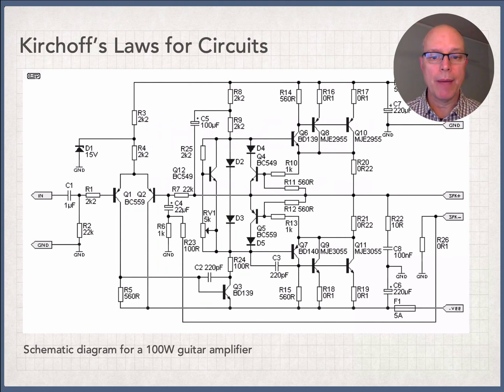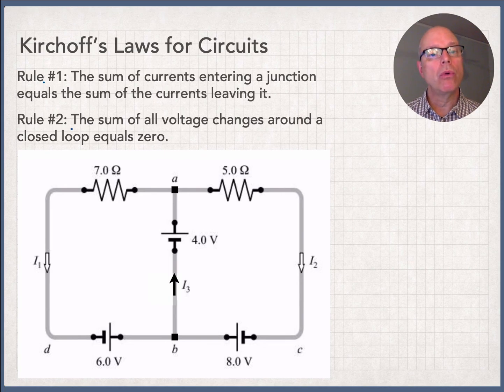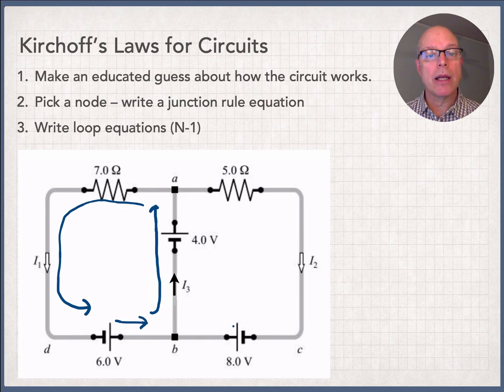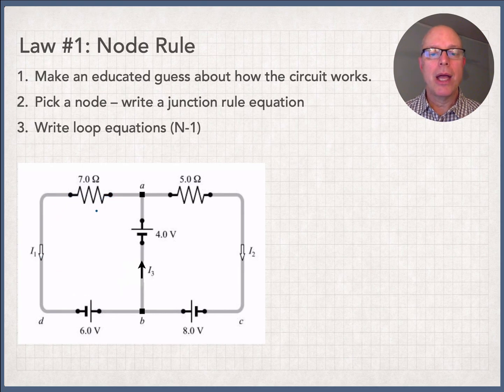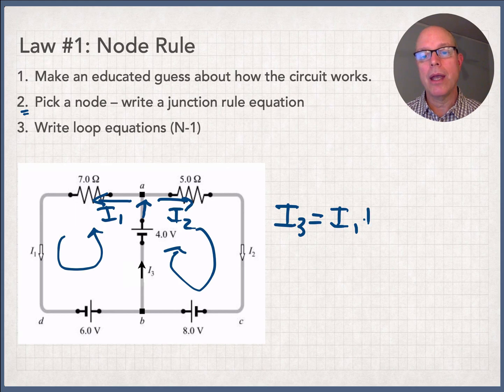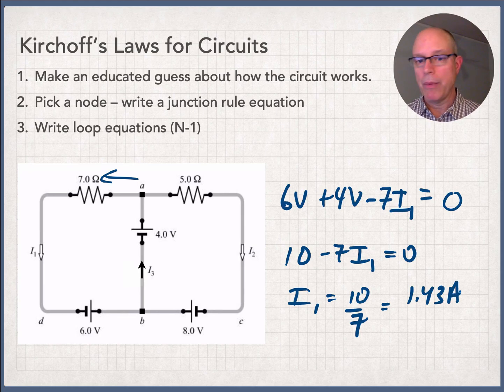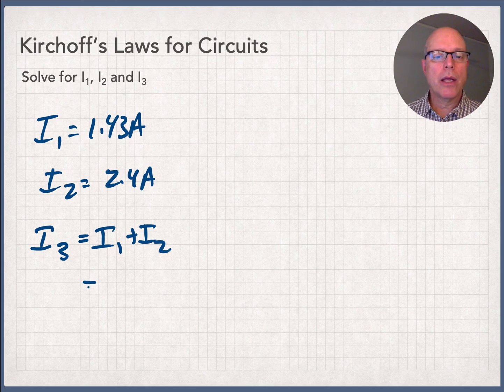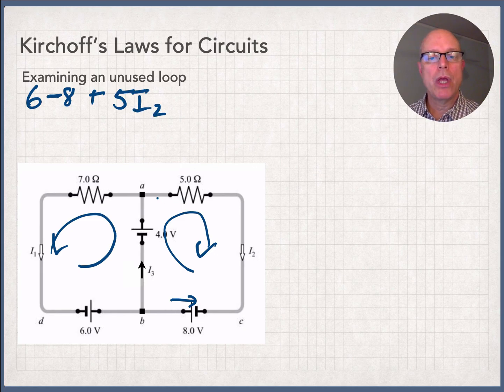Phys2H Kirchoff's Laws #1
Kirchoff's laws for circuits offer a rugged set of tools for tackling circuits that are difficult or impossible to handle in other ways.  Here's a simple introduction.